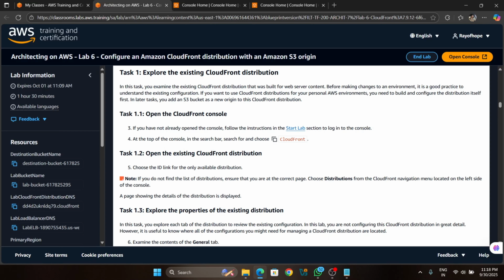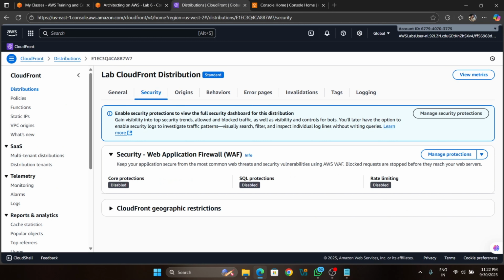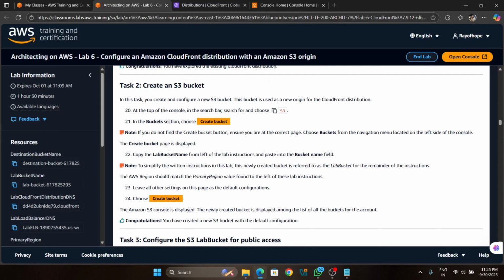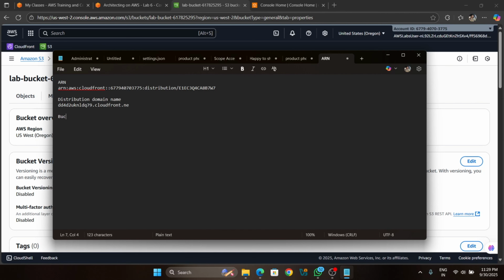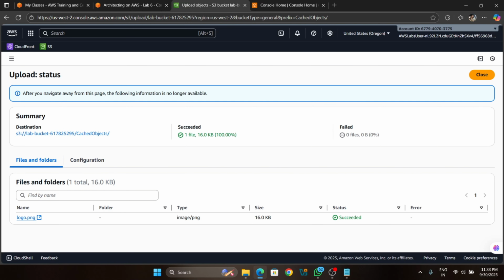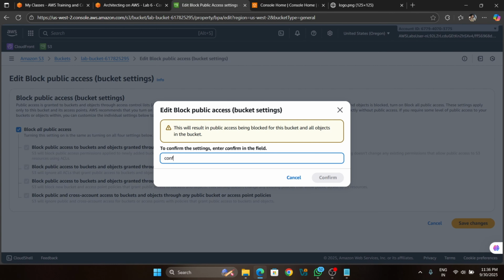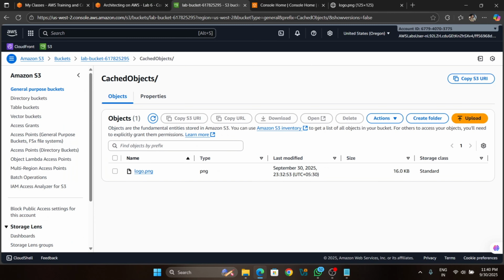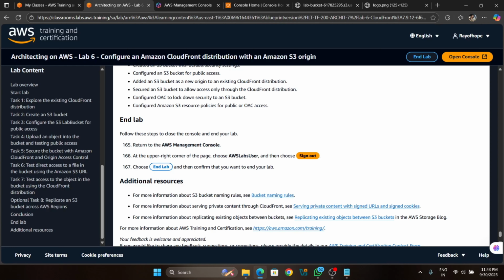Lab 6 - Configure an Amazon CloudFront distribution with an Amazon S3 origin - Rayofhope - Cloud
🚀 AWS Solutions Architect Associate – Lab 6 Tutorial

In this video, I walk you through Lab 2 for the AWS Solutions Architect Associate certification. Whether you’re just starting your AWS journey or preparing for the exam, this lab will give you a solid foundation with hands-on practice.

Here’s the extracted text from the image:

This lab provides you with an overview of creating Amazon S3 buckets and adding them as an origin to Amazon CloudFront distributions